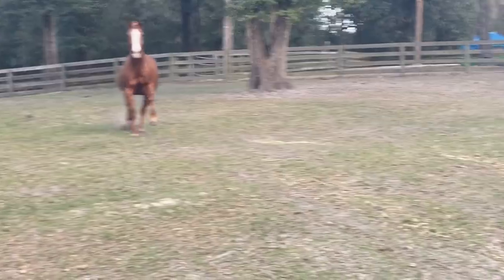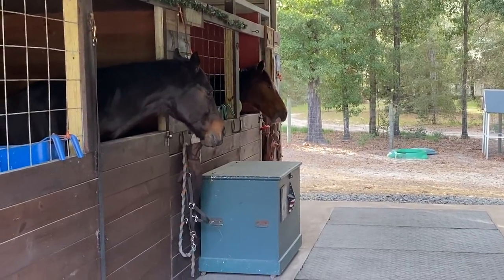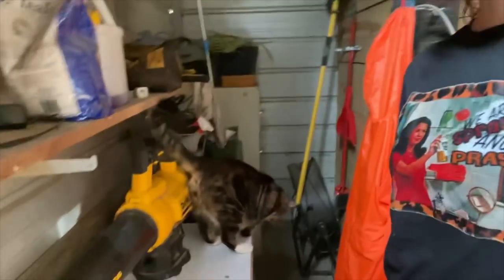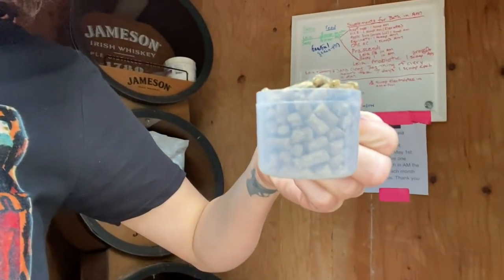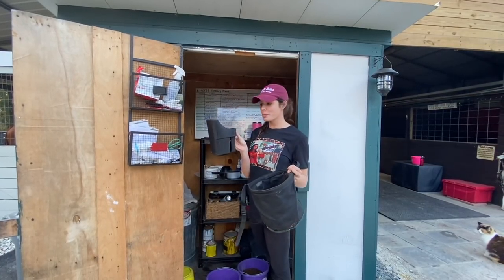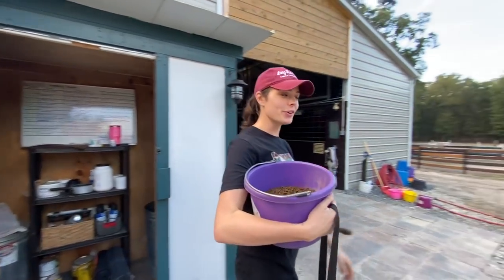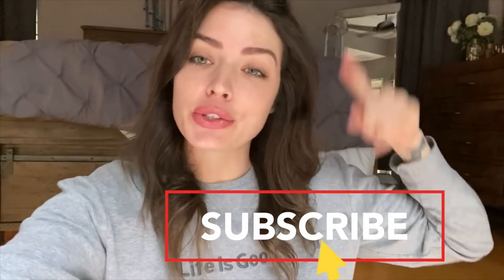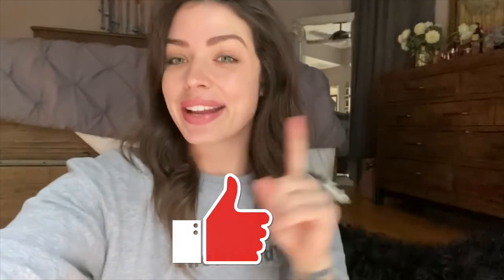FEEDING ALL MY PETS IN ONE VIDEO! | 75+ ANIMALS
At the farm we have over 75 pets that we are going to feed in today's video! At the farm, we have horses, cats, goats, lots of bunnies, chickens, guineas, peacocks, & dogs!

TO ENTER:
*Must comment on both mine & Stephanie’s video the word “FARM”
*Winner announced in 1 week from this video - please check back at your comment!